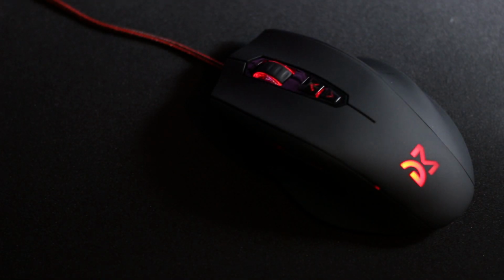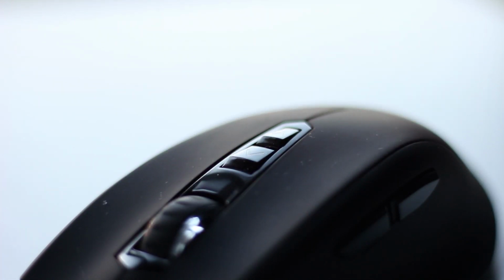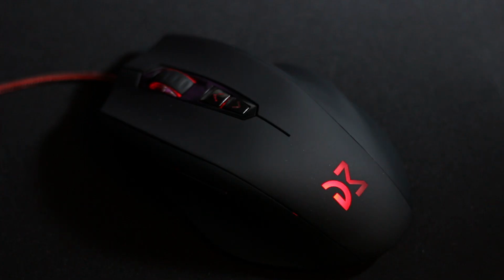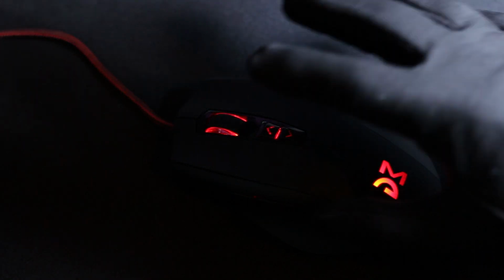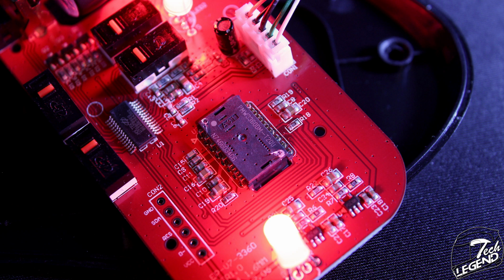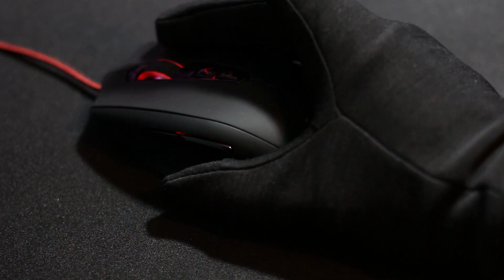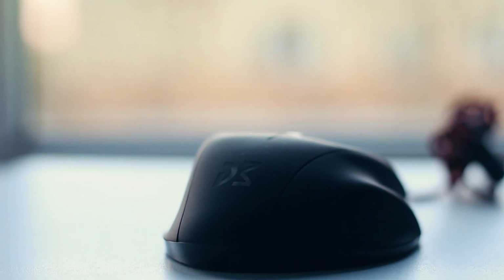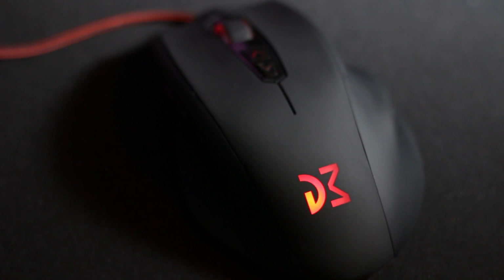Dream Machines DM2 Comfy S (PixArt PMW 3360) - Ergonomic gaming mouse Review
In this video we take a look at the new version of the DM2 Comfy mouse from Dream Machines, the DM2 Comfy S. As the name suggests, this mouse has always been about offering the best gaming experience with the help of an ergonomic shell and rubberized texture. But is the new one better than the previous model?

My Editing Computer
ASROCK X470 Taichi Ultimate
AMD Ryzen 7 1700X
Nvidia GTX 1070 Founder's Edition
Noctua NF-A12x25 PWM
Seasonic SnowSilent 750W Platinum